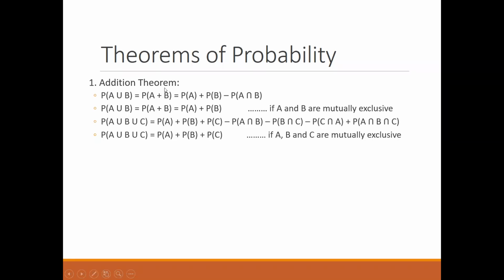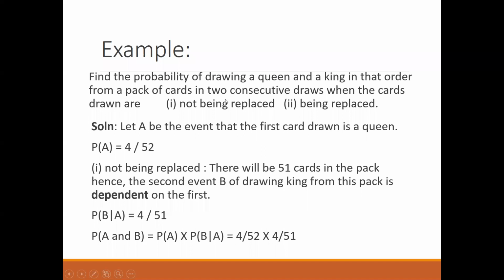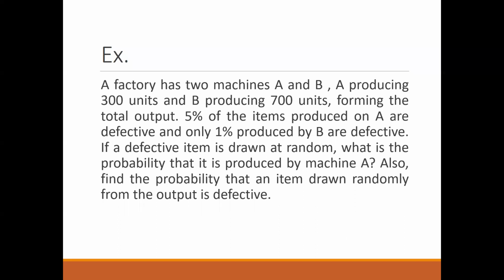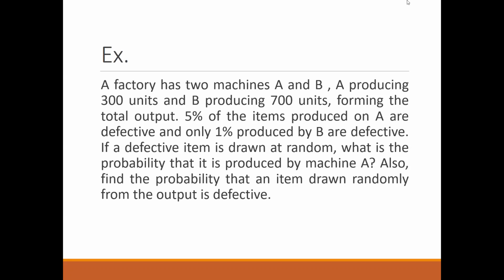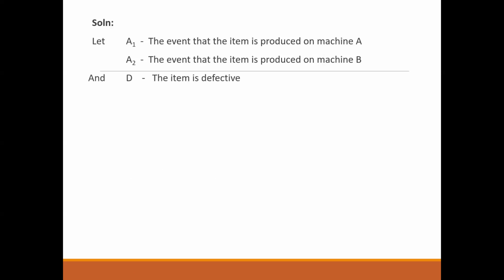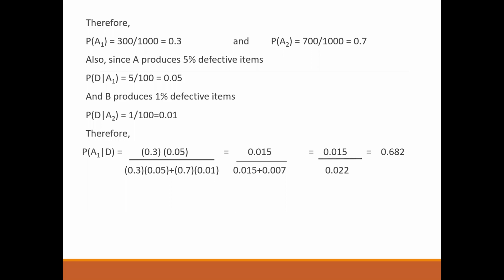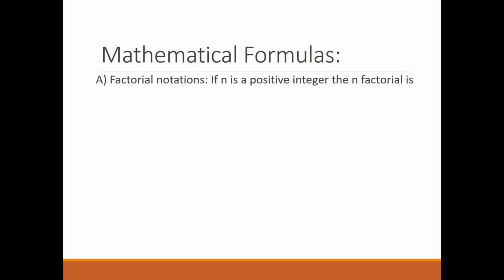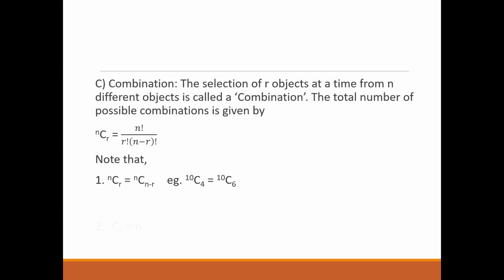Theorems of Probability